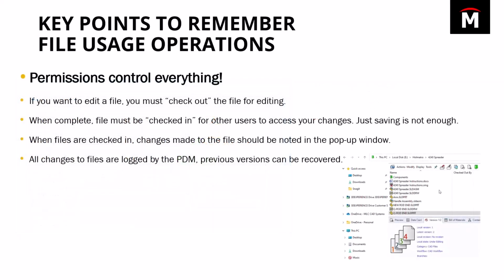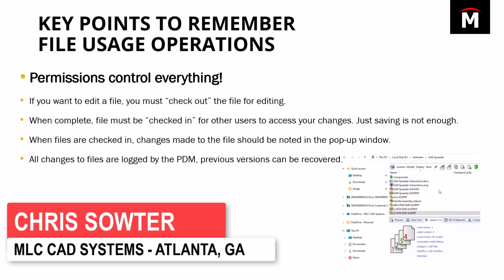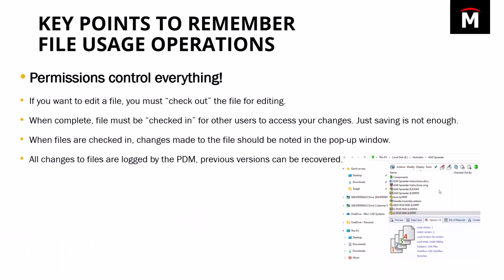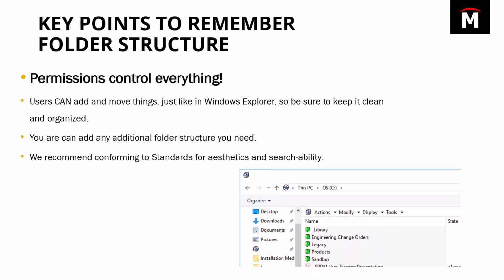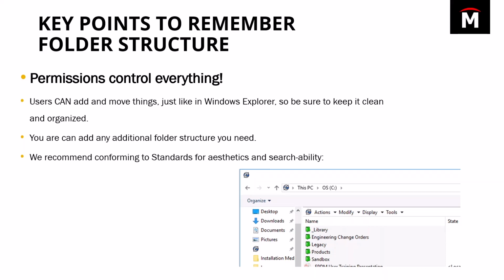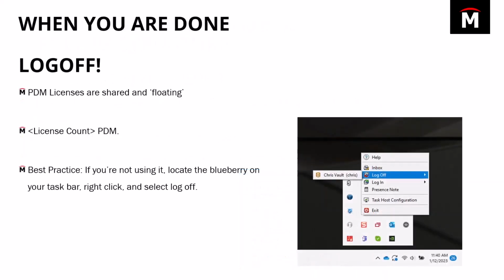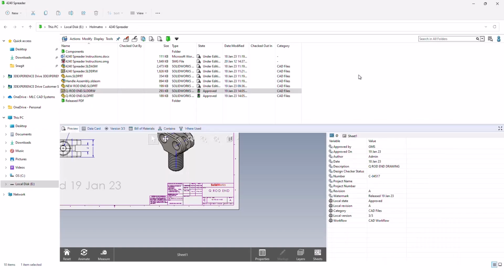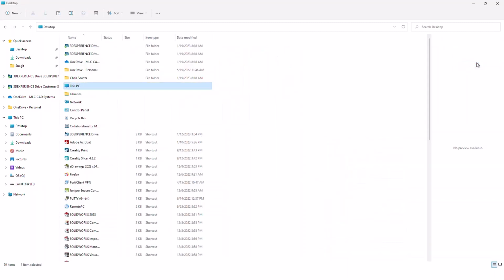PDM User Best Practices - SOLIDWORKS PDM End User Training 9/11